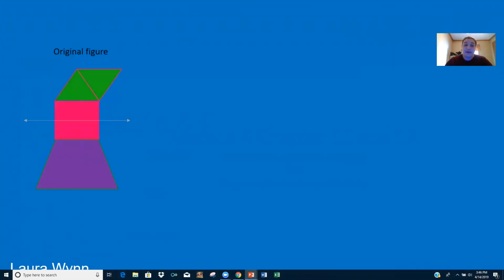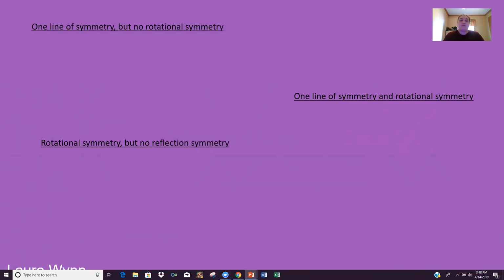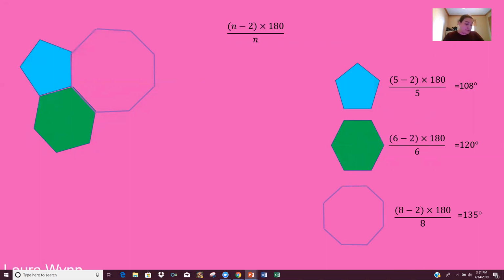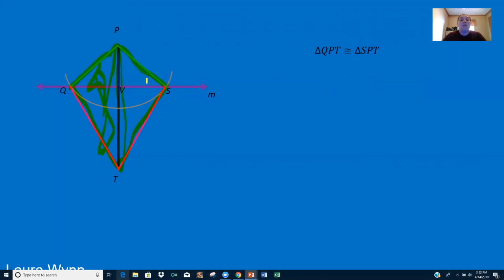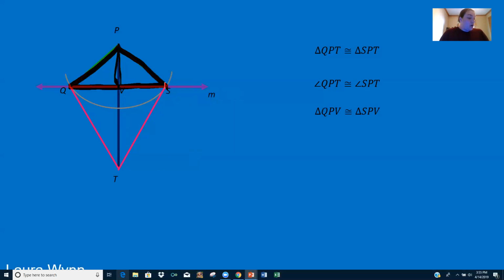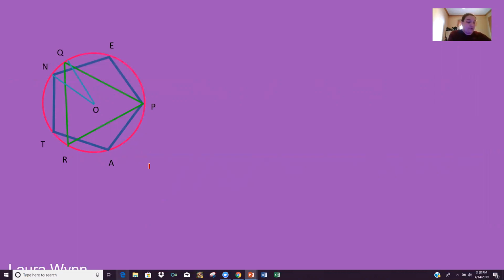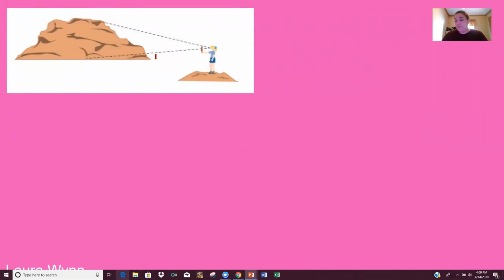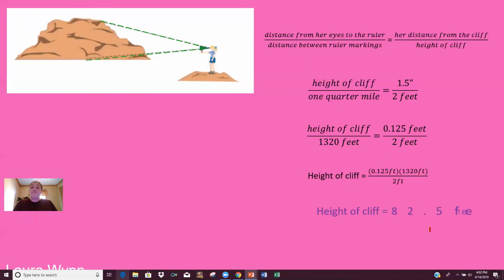Wynn Laura MFT 2 Module 4 Chapter 11 & 12 4843 S2019